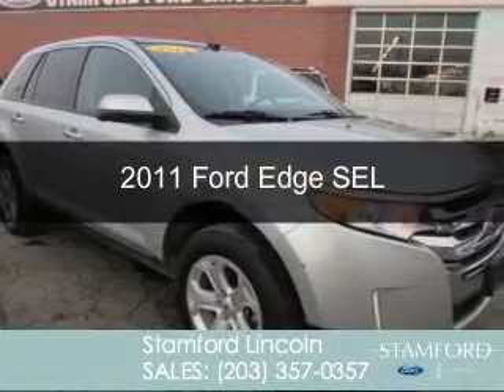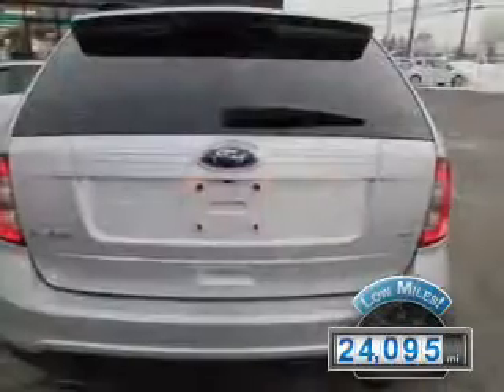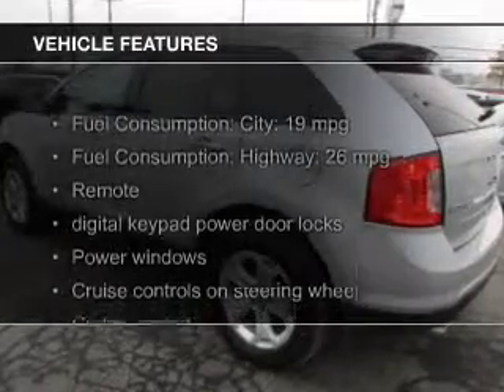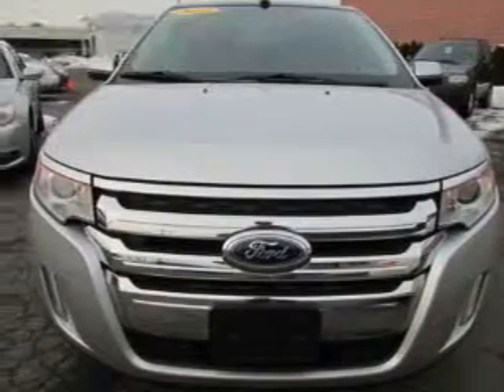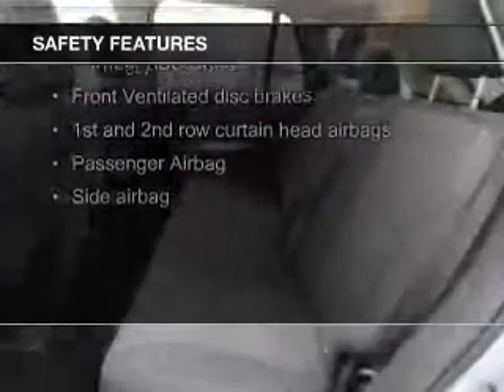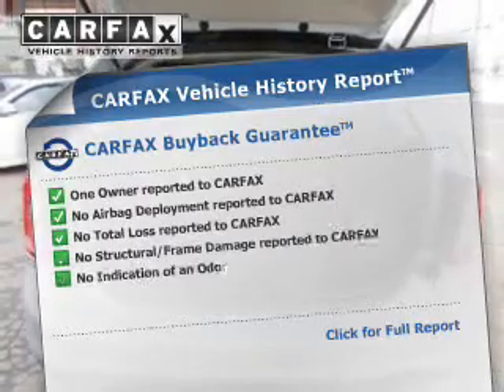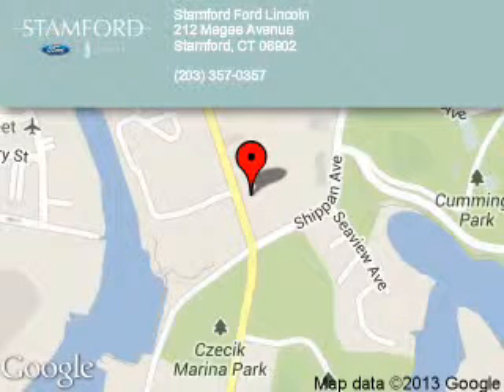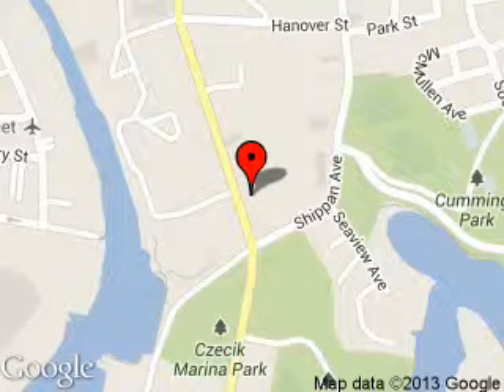2011 Ford Edge - Stamford CT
Phone:
Year: 2011
Make: Ford
Model: Edge
Trim: SEL
Engine: 3.5 liter 6 cylinder 24 valve
Transmission: 6-Speed Automatic
Color: Ingot Silver Metallic
Mileage: 24095
Address:
212 Magee Avenue